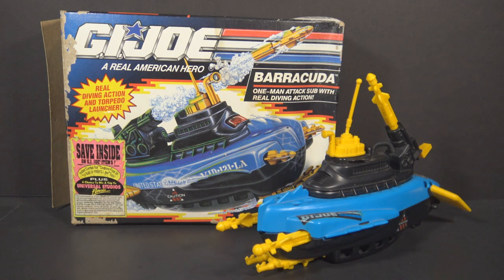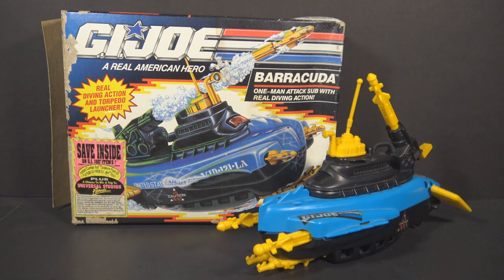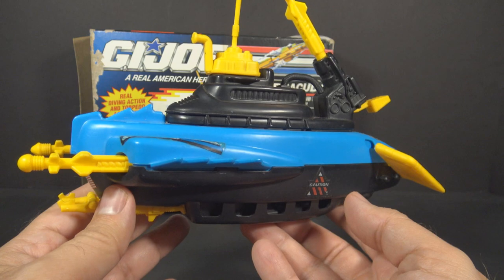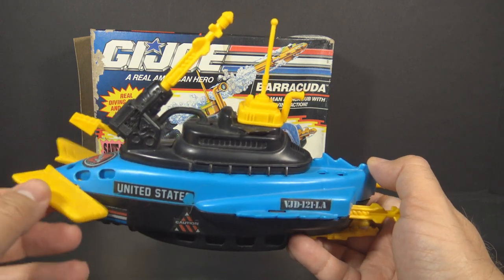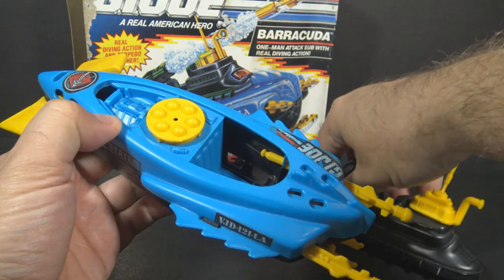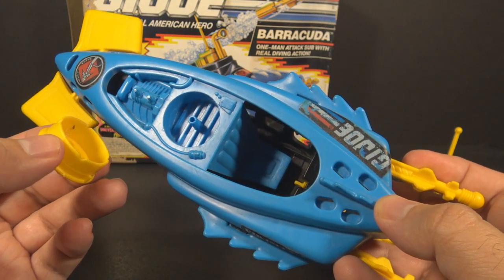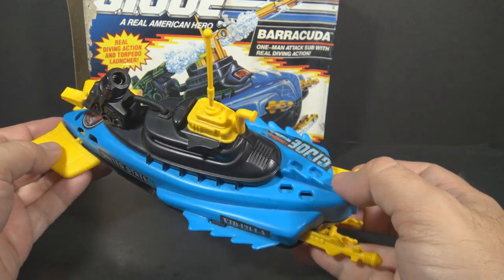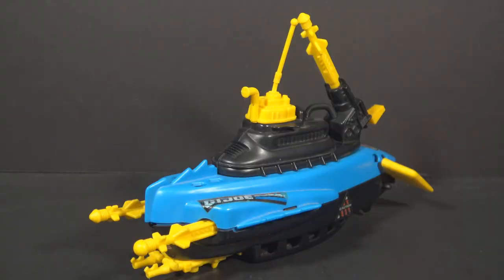HCC788 quick shot! 1992 BARRACUDA sub! Vintage G.I. Joe toy!